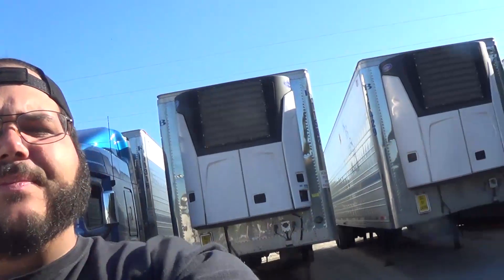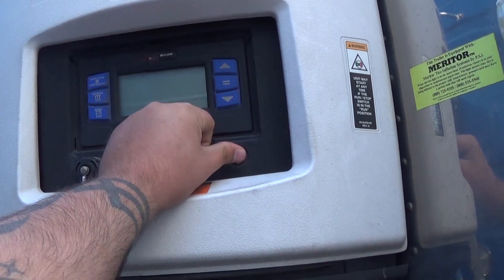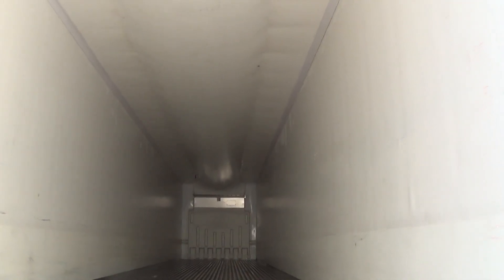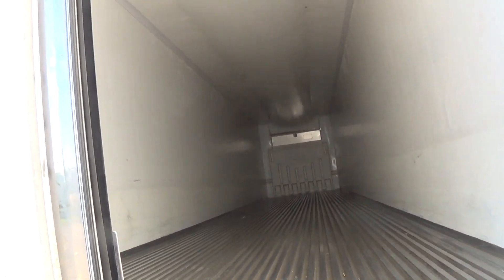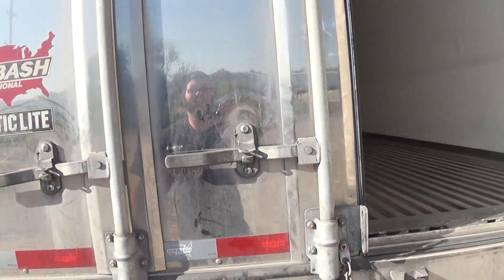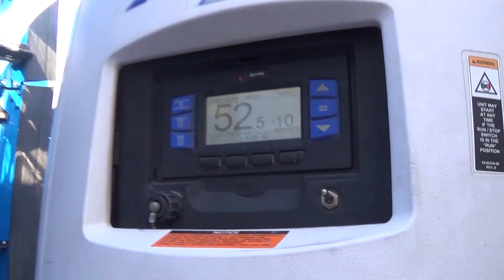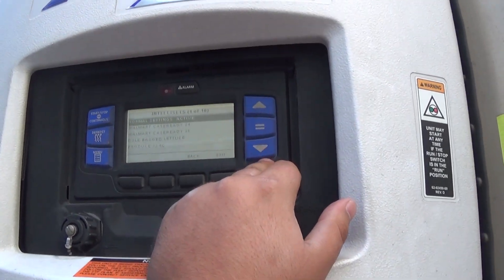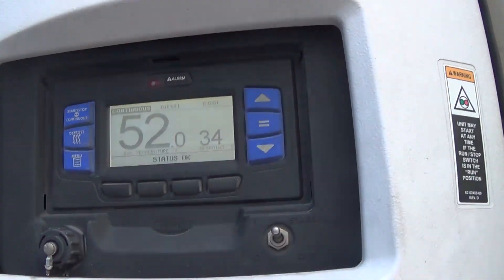How to Operate a Reefer Trailer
to my friends who just started their own YouTube Channel

Like my intro? Want one of your own? Contact Ron and Kristen at

Run Hard Get Paid!!